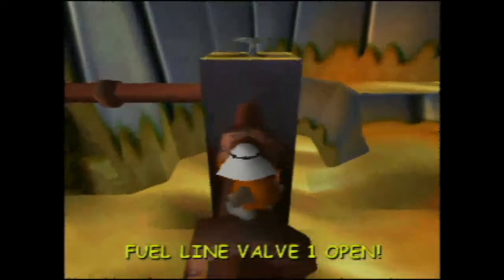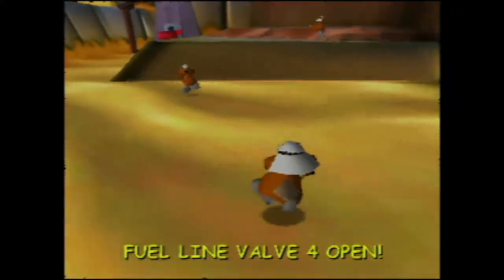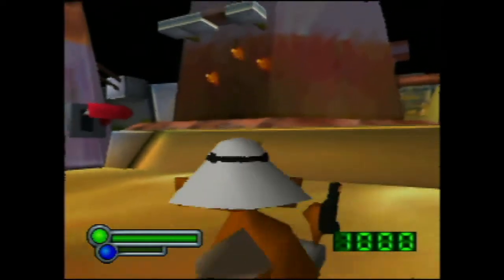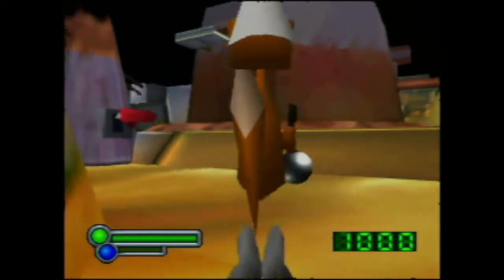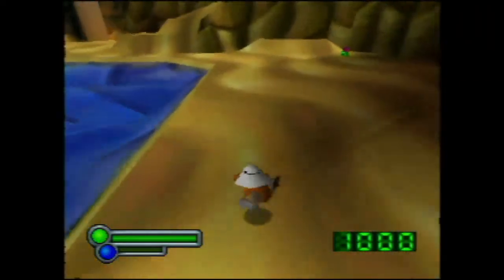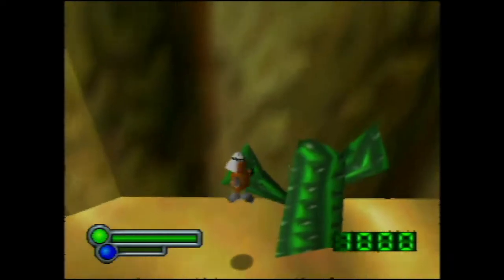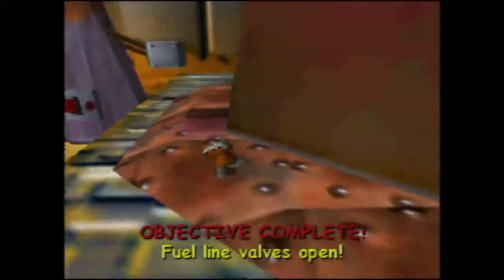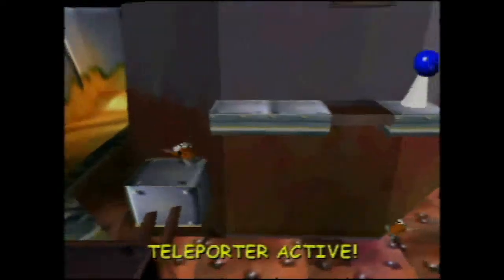Things You Can Do 24: Fun In The Sun (Space Station Silicon Valley)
We're doing a bunch of minor weird things this time, but also using a cactus to jump really high and get out of bounds.

This series is all about things you can do in SSSV. I focus mostly on interesting glitches or exploits that you probably haven't seen before.